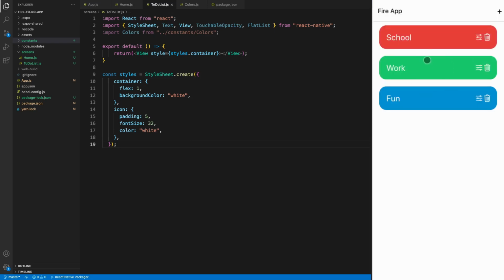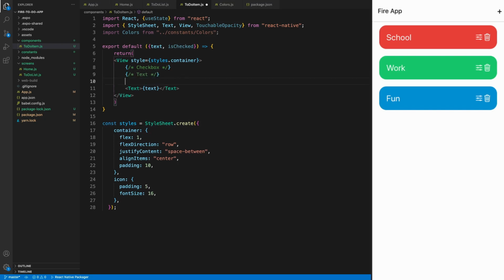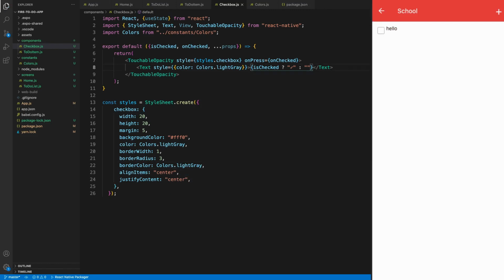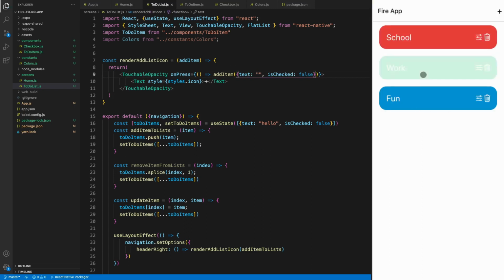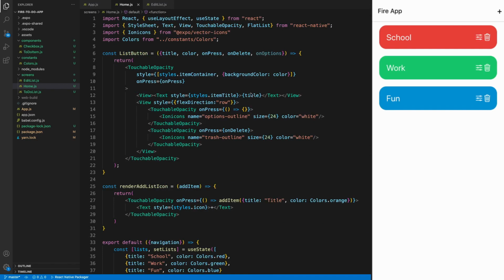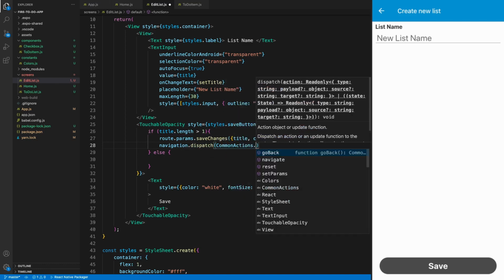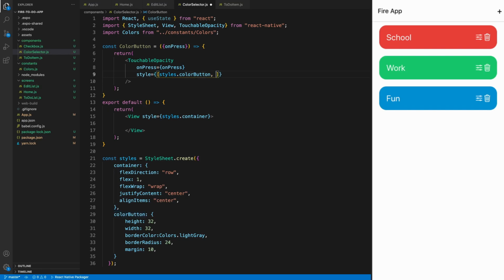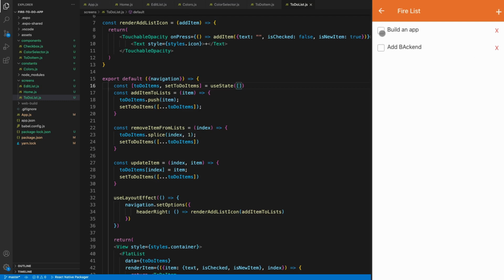How to Build a Full Stack ToDo App With React Native & Firebase | Part 2/4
This is Part 2 of the tutorial series where I teach you how to build a ToDo List app using React Native, Expo, and Firebase. In this video, we finish up the frontend, enjoy!